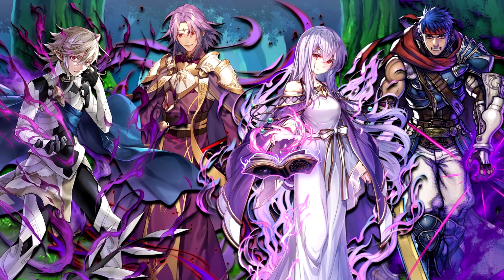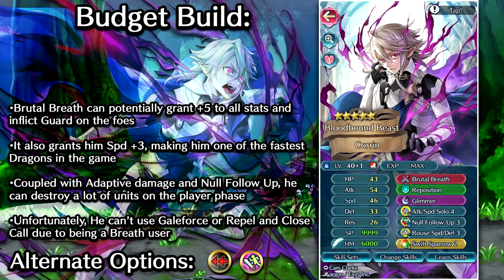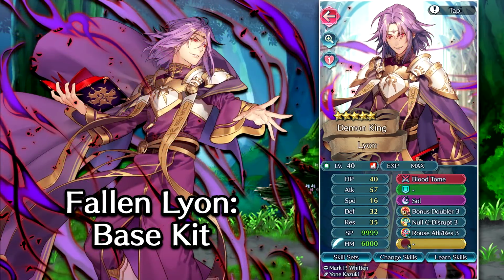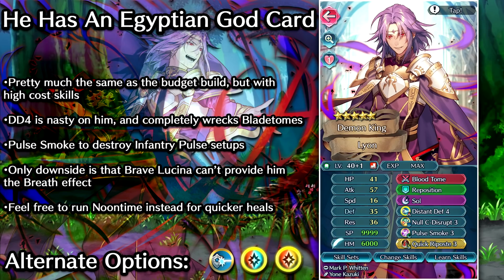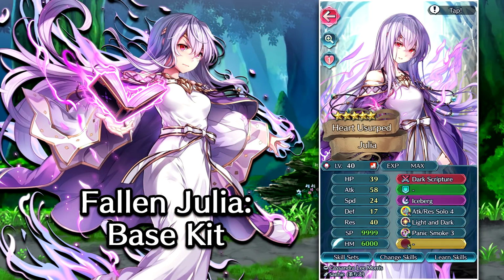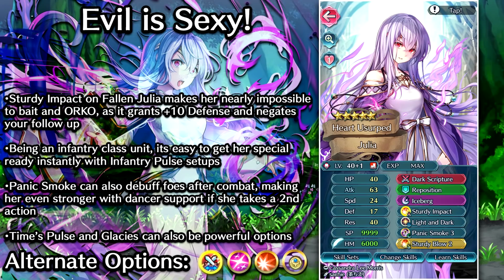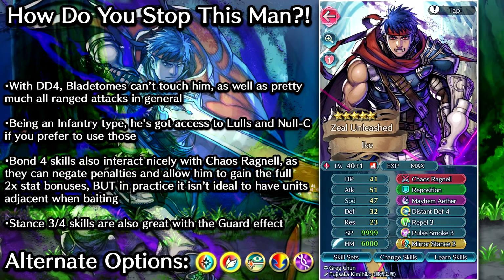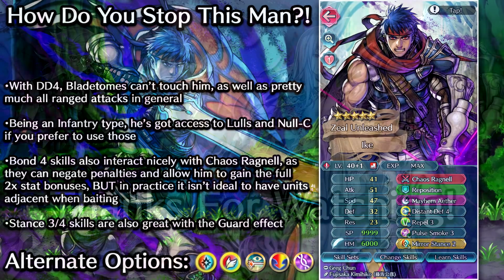What CAN'T He Do?! He Does EVERYTHING! Dark Burdens, BEST Builds! [Fire Emblem Heroes]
Looking for builds for a certain unit? Click these time stamps below!
Corrin M - 0:24
Lyon - 4:38
Julia - 9:07
Ike - 12:20

All builds in this video were made using the FEH Unit Builder:
Check it out, its a great tool for planning your builds!